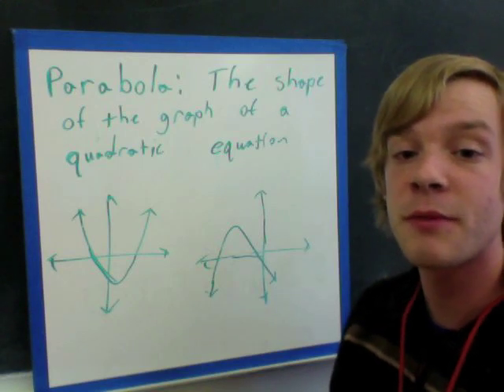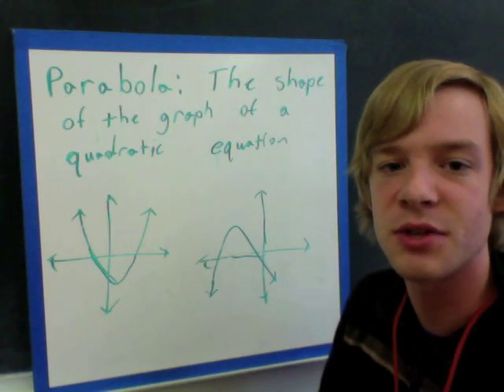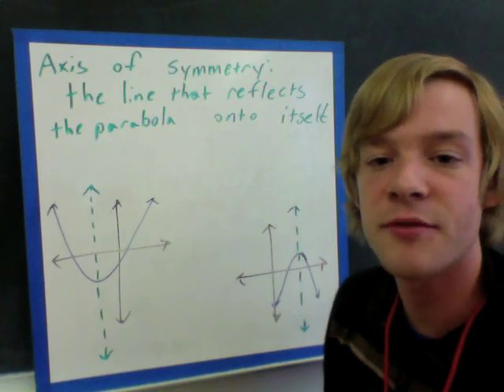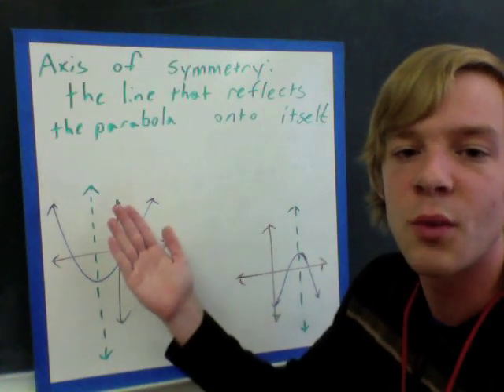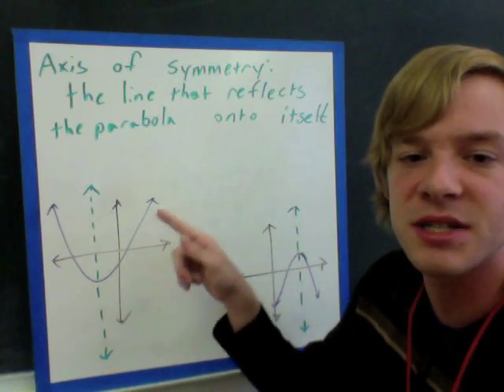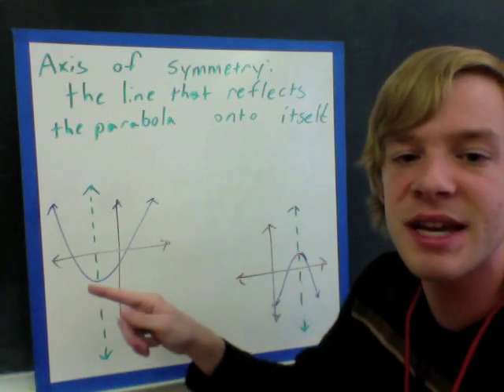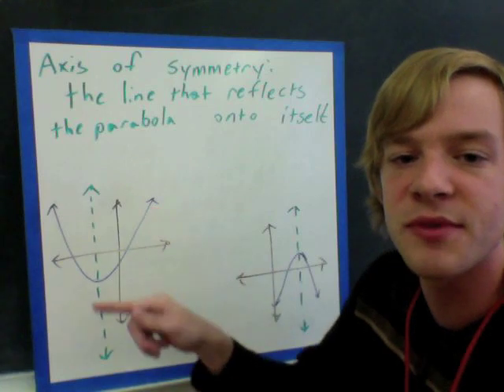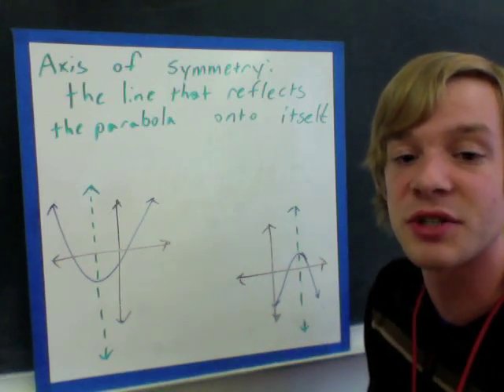Graphing quadratics intro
Vocabulary associated with graphing quadratic equations